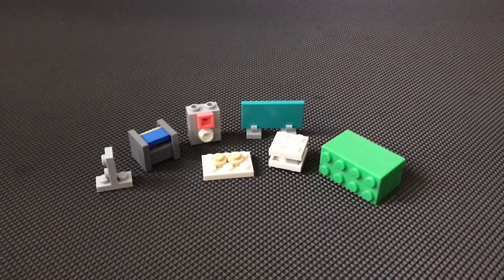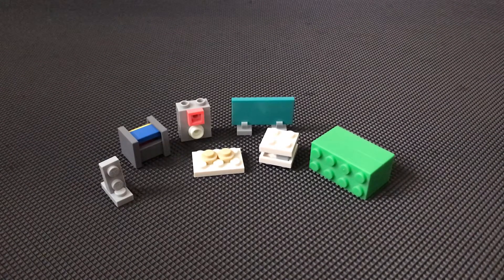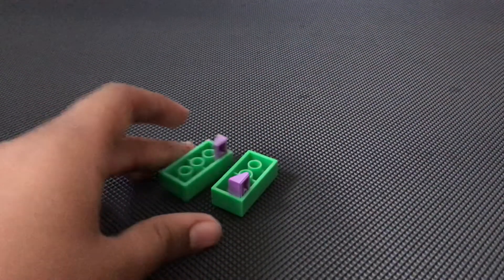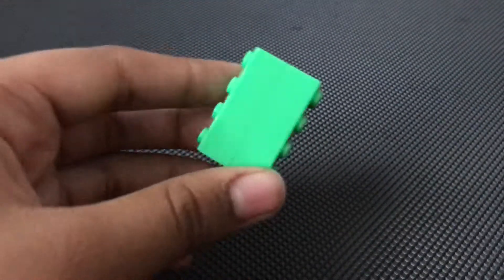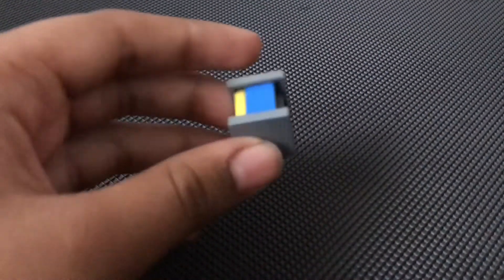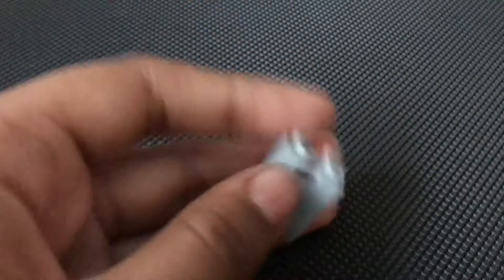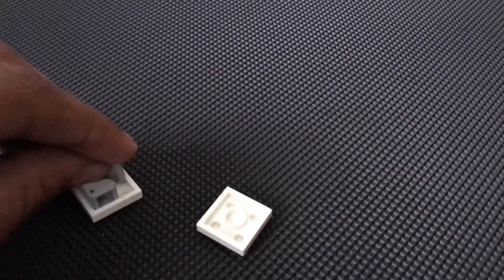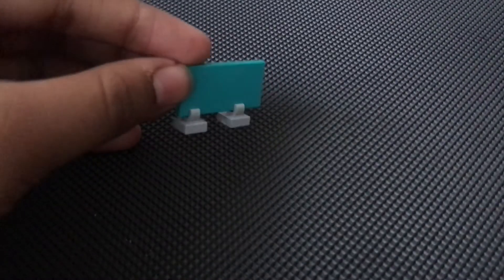LEGO illegal building techniques (7)